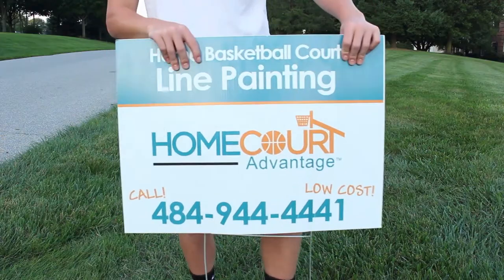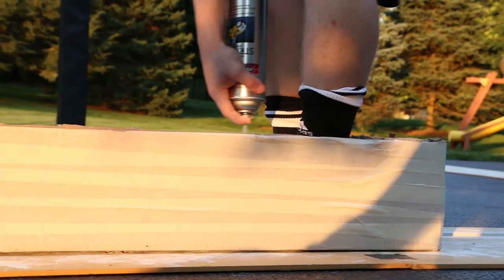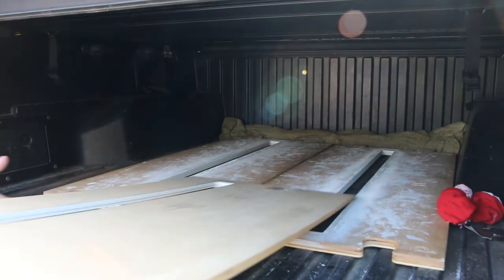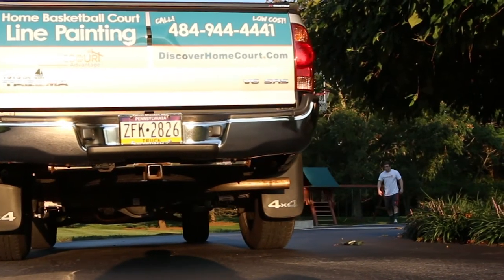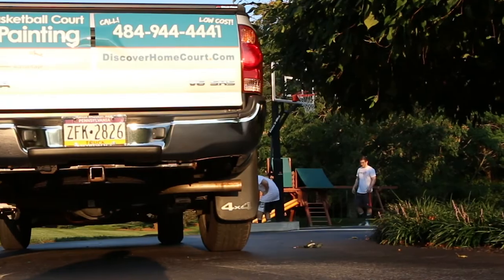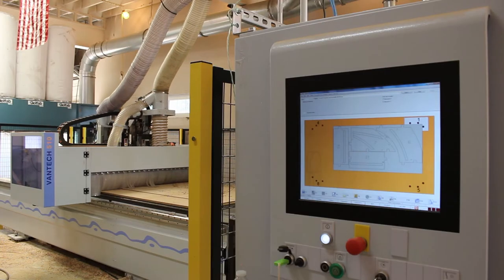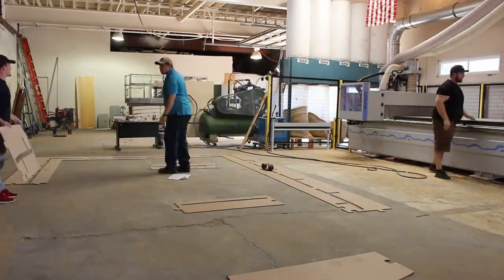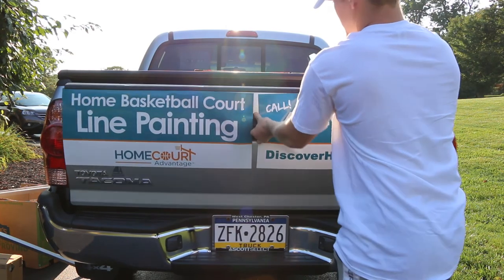Intro | Basketball Line Painting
In 2015 my brother James and I started Home Court Advantage, a company who professionally paints basketball court “lines” at private residences and business, and municipalities. Now we are hoping that with YOUR HELP we will be able to move one step closer to our goal of getting on ABC's hit show Shark Tank!